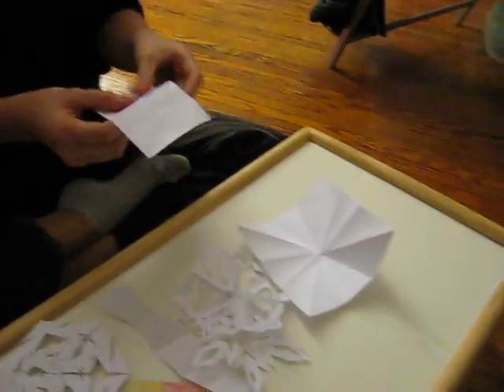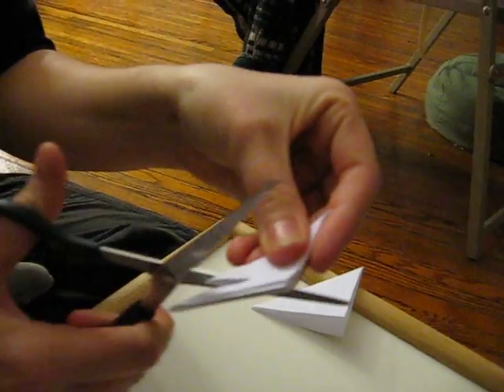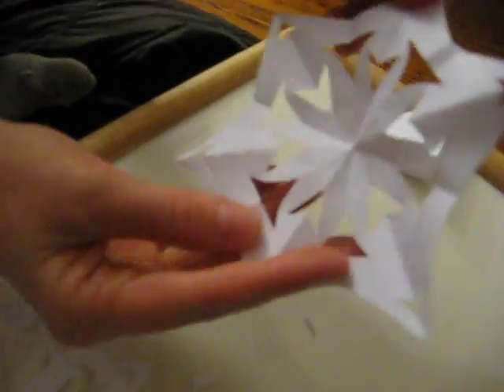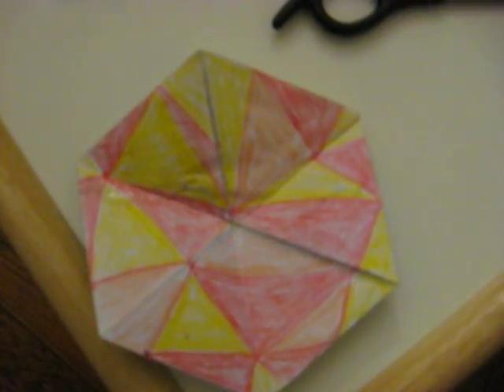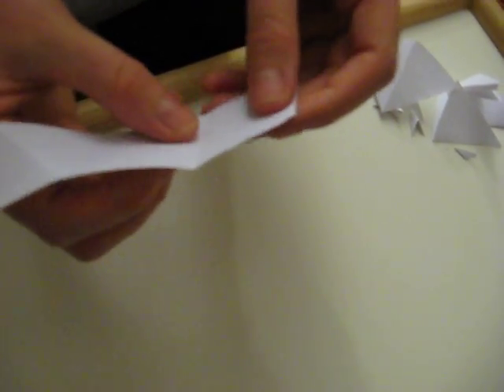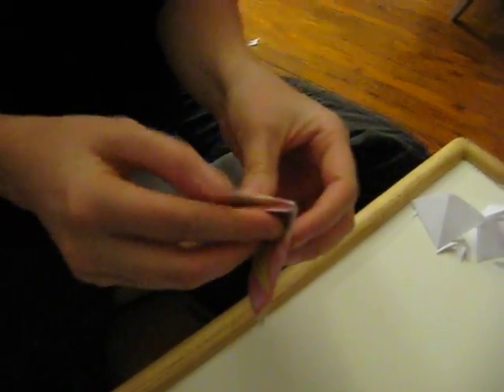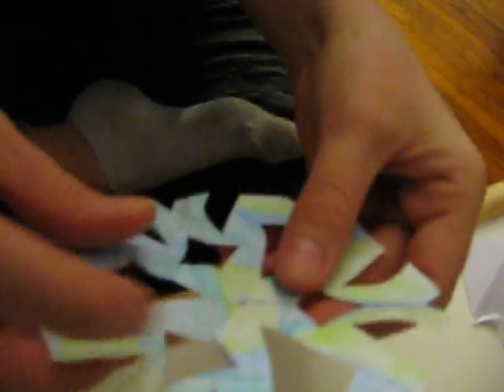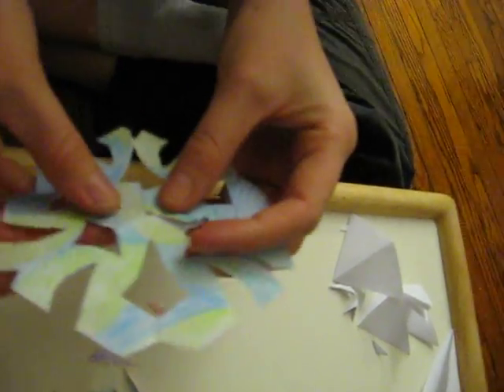Hexaflexasnowflakes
The results of my investigations of hexahexaflexagons can be found